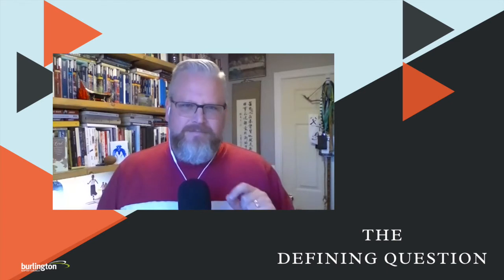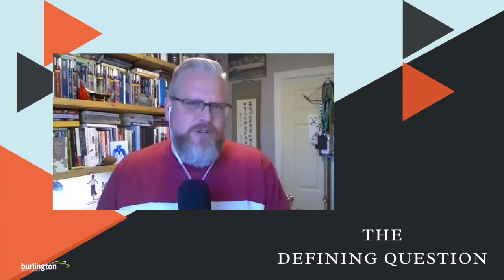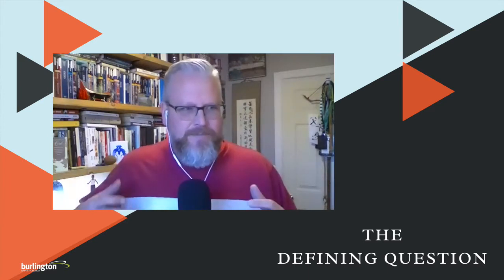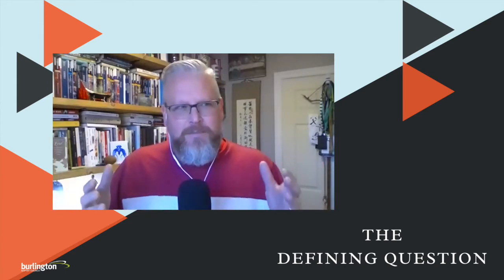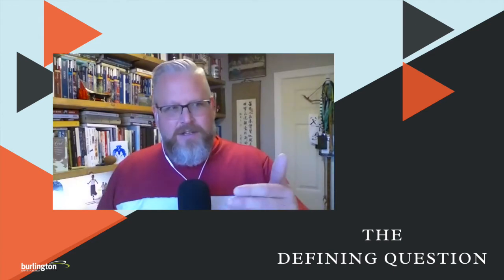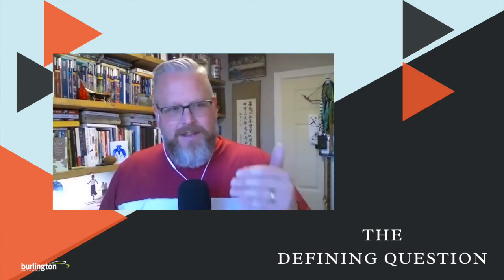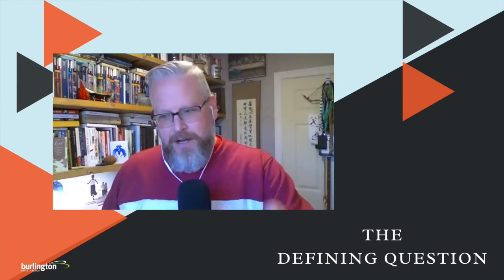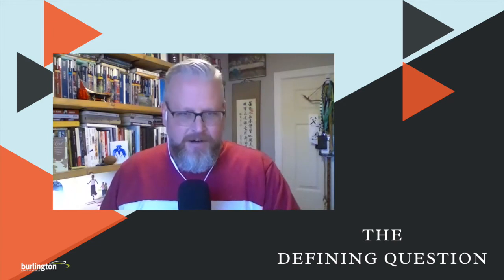Defining Questions - Norm Dyck